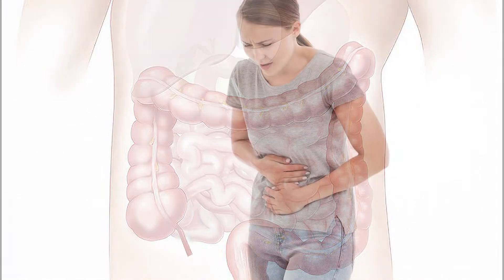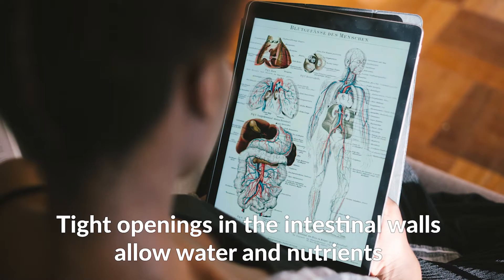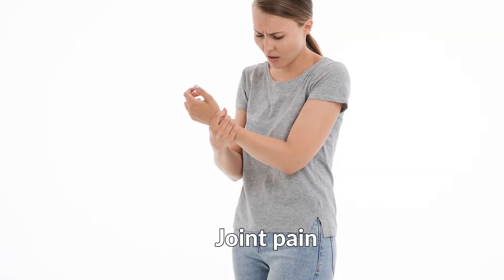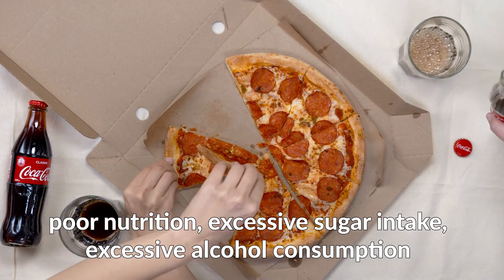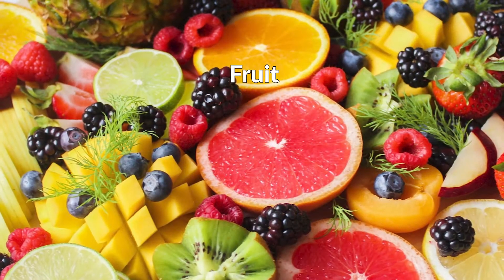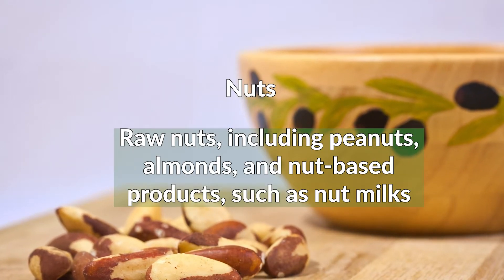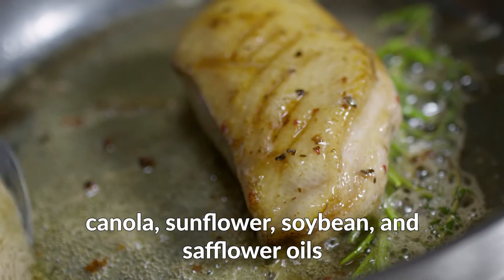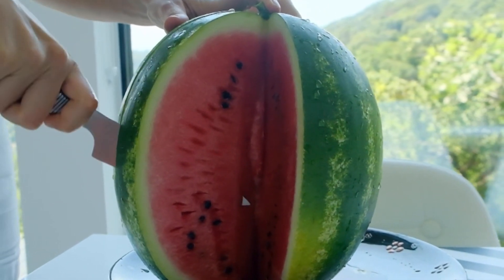LEAKY GUT SYNDROME - real, but not legitimate medical condition?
Leaky gut syndrome (LGS) is a rapidly growing condition that millions of people are struggling with and don’t even know it. Leaky gut syndrome is a digestive condition that affects the lining of the intestines. In leaky gut syndrome, gaps in the intestinal walls allow bacteria and other toxins to pass into the bloodstream.

Digestive enzymes in the stomach and small intestine break down nutrients in food and drink into smaller molecules that the body uses for energy, growth, and repair. Inside our bellies we have an ex-tensive intestinal lining covering more than 4,000 square feet of surface area. When working properly, it forms a mucosal barrier that separates the inside of the gut and the rest of the body and controls what gets absorbed into the bloodstream.
Tight openings in the intestinal walls allow water and nutrients to pass through into the bloodstream while keeping harmful substances inside.
The intestines are also home to a wide range of bacteria called gut microbiota. These bacteria aid digestion, protect the intestinal wall and support normal immune function. LGS may involve imbalances in gut microbiota.
Leaky gut may cause or contribute to the following symptoms:
• chronic diarrhea, constipation or bloating
• food sensitivities
• thyroid conditions
• low energy, fatigue
• joint pain
• headaches
• skin issues like acne, rashes or eczema
• digestive problems
• nutritional deficiencies (malabsorption of vital minerals and nutrients)
• weight gain
• widespread inflammation

Scientists have also been investigating the gut-brain axis. This is the relationship between the gastrointestinal tract and the brain. Scientists suggest that leaky gut may contribute to mental health conditions, such as anxiety and depression.
Experts do not yet know exactly what causes leaky gut syndrome. However, various risk factors can disrupt the gut microbiota and contribute to intestinal permeability:
• poor nutrition
• excessive sugar intake
• excessive alcohol consumption
• infections of the intestines
• non-steroidal anti-flammatory drugs (NSAIDs) such as ibuprofen
• autoimmune disorders
• yeast overgrowth
• radiotherapy to the abdomen and chemotherapy medicines
• diabetes
• stress

The following foods are great options for improving your digestive health:
• Vegetables: broccoli, Brussels sprouts, cabbage, arugula, carrots, kale, beetroot, Swiss chard, spinach, ginger, mushrooms, and zucchini
• Roots and tubers: potatoes, sweet potatoes, yams, carrots, squash, and turnips
• Fermented vegetables: kimchi, sauerkraut, tempeh, and miso
• Fruit: coconut, grapes, bananas, blueberries, raspberries, strawberries, kiwi, pineapple, oranges, mandarin, lemon, limes, passionfruit, and papaya
• Sprouted seeds: chia seeds, flax seeds, sunflower seeds, and more
• Gluten-free grains: buckwheat, amaranth, rice (brown and white), sorghum, teff, and gluten-free oats
• Healthy fats: avocado, avocado oil, coconut oil, and extra virgin olive oil
• Fish: salmon, tuna, herring, and other omega-3-rich fish
• Meats and eggs: lean cuts of chicken, beef, lamb, turkey, and eggs
• Herbs and spices: all herbs and spices
• Cultured dairy products: kefir, yogurt, Greek yogurt, and traditional buttermilk
• Beverages: bone broth, teas, coconut milk, nut milk, water, and kombucha
• Nuts: raw nuts, including peanuts, almonds, and nut-based products, such as nut milks
Avoiding certain foods is equally important for improving your gut health. Some foods have been shown to cause inflammation in your body, which may promote the growth of unhealthy gut bacteria that are linked to many chronic diseases.

Foods to avoid:
• Wheat-based products: bread, pasta, cereals, wheat flour, couscous, etc.
• Gluten-containing grains: barley, rye, bulgur, seitan, triticale, and oats
• Processed meats: cold cuts, deli meats, bacon, hot dogs, etc.
• Baked goods: cakes, muffins, cookies, pies, pastries, and pizza
• Snack foods: crackers, muesli bars, popcorn, pretzels, etc.

The following lifestyle changes can improve digestion and support a healthy gut:
• exercising regularly
• getting enough sleep every night
• reducing stress
• avoiding unnecessary use of antibiotics
• quitting smoking

Some medical professionals deny that leaky gut exists, but there is quite a bit of evidence to confirm that increased intestinal permeability is real. To decrease your risk to leaky gut syndrome, focus on improving your gut health by eating healthy diet and limiting your use of NAIDs.